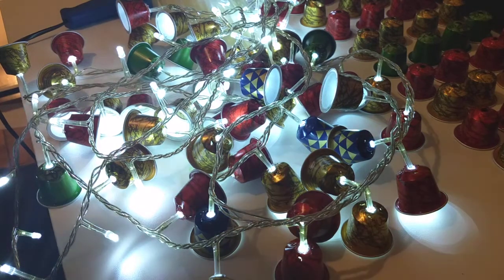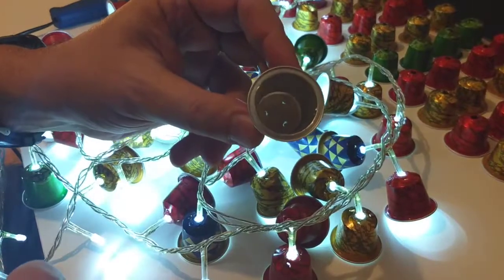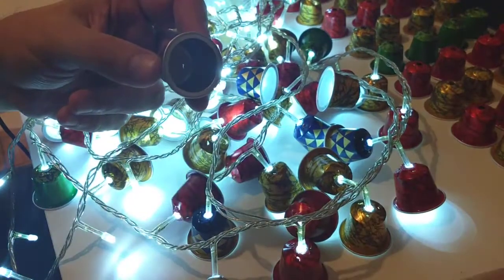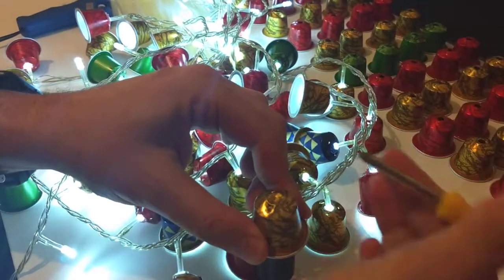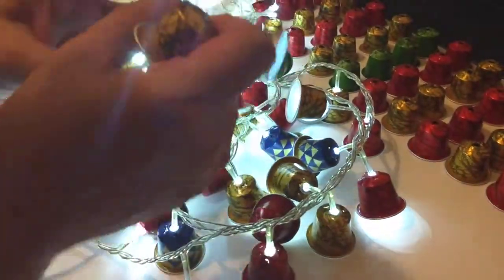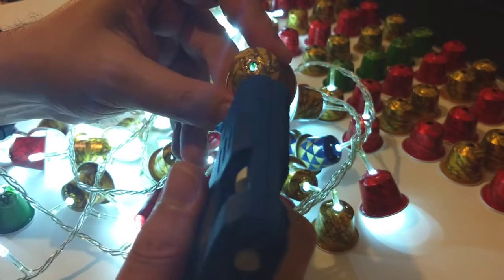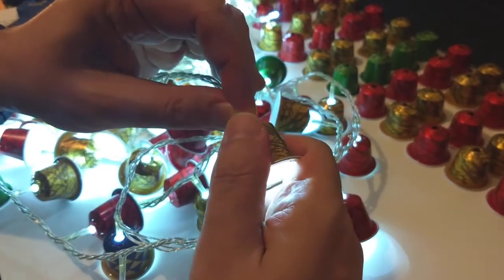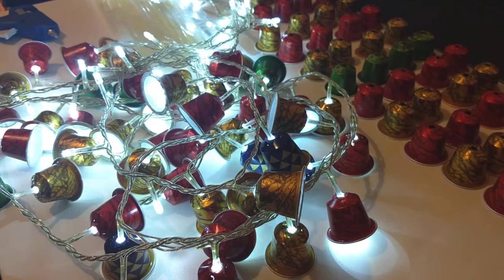Christmas "Bell Lights" Decoration - DIY with Nespresso Capsules!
Merry Christmas! So, if you want to do something creative with your used Nespresso Capsules, why not some DIY "Bell Lights" for your Christmas Tree?